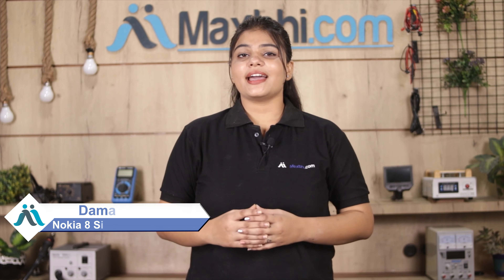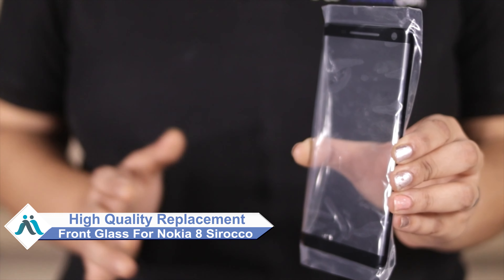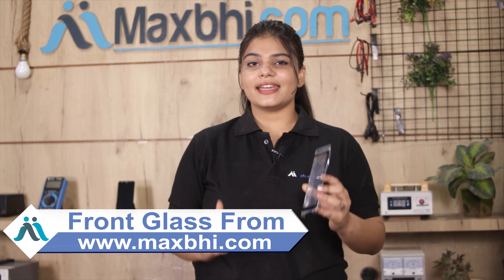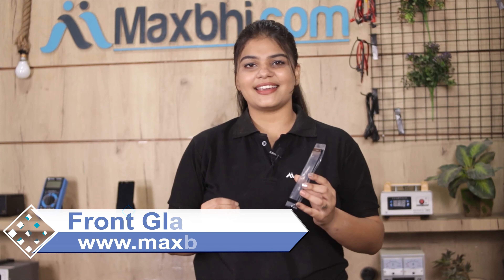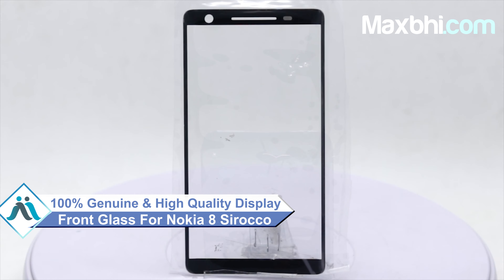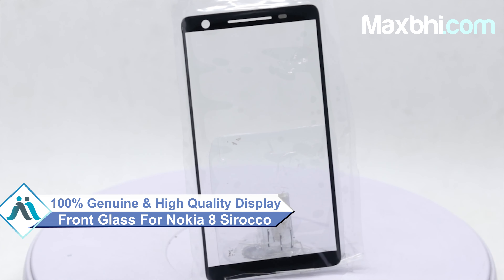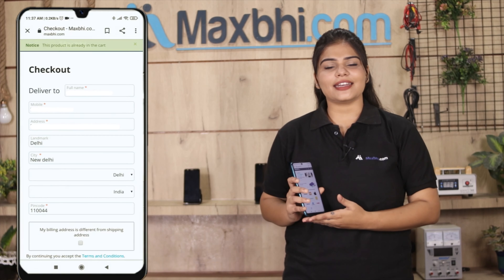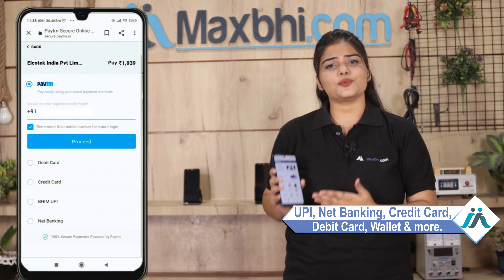Buy Nokia 8 Sirocco Front Glass, Free Delivery High Quality Best Price Maxbhi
Damaged Front Glass in your Nokia 8 Sirocco? The replacement Front Glass for Nokia 8 Sirocco comes with replacement warranty and the shipping is done in secured packing to make sure you get the product in perfect shape.